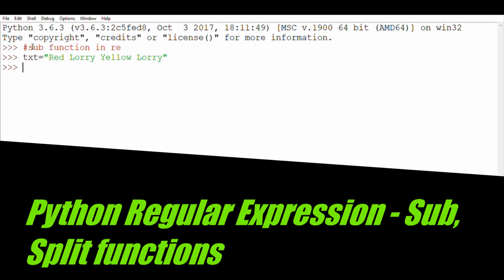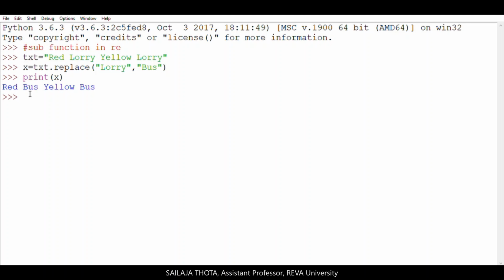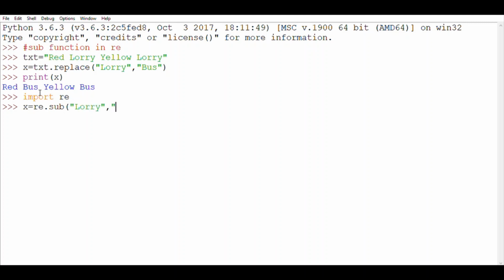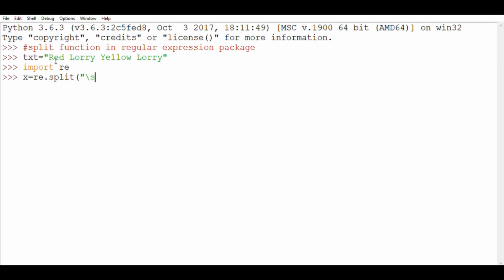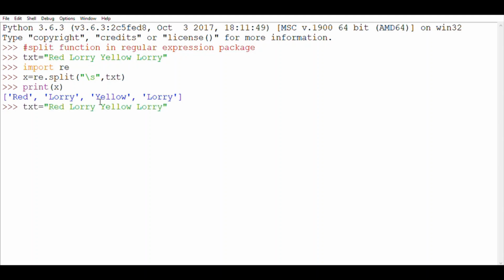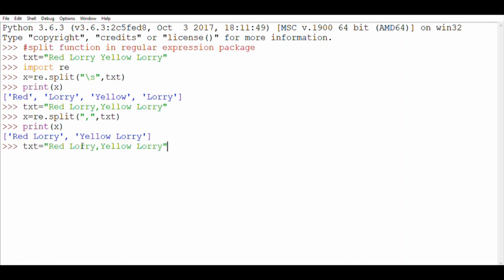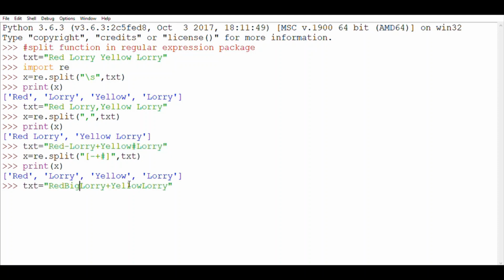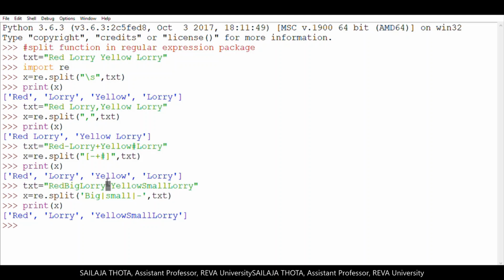Python Regular Expression - 2 - Sub, Split